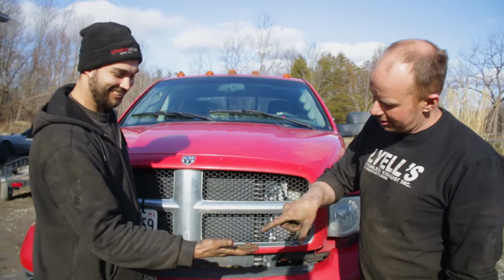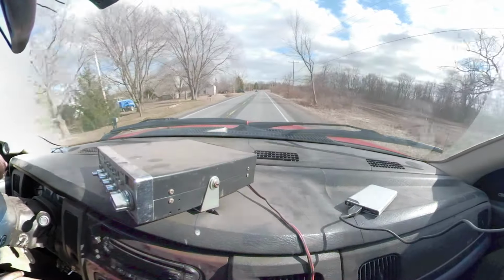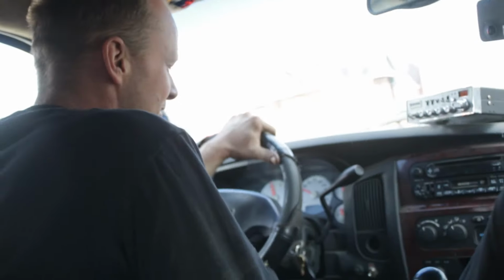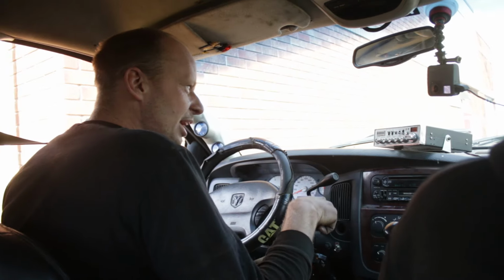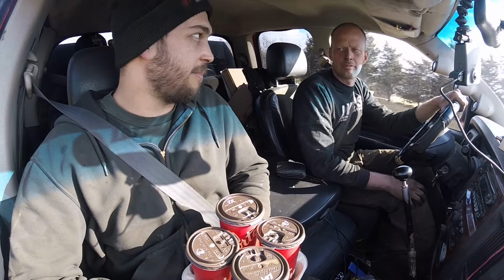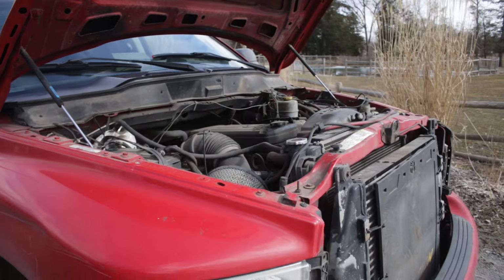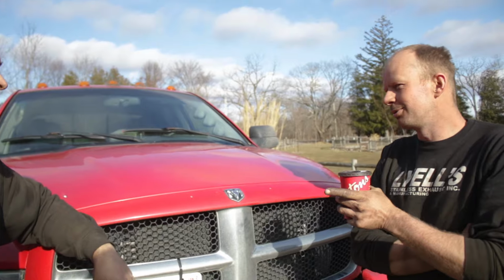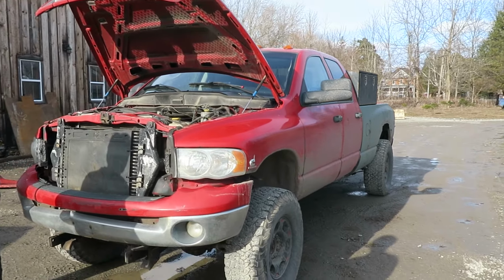24v Dodge Ram Transmission Problem Fixed With Eaton Fuller Swap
How do you solve the notorious RAM automatic transmission problems? With an Eaton Fuller 6-speed.

Patrick shows us his FS5406A 6-speed synchronized Eaton Fuller transmission swapped 24v Dodge Ram!

Send stuff to "DEBOSS GARAGE"
411 Darling Rd, Canfield, ON Canada  N0A 1C0